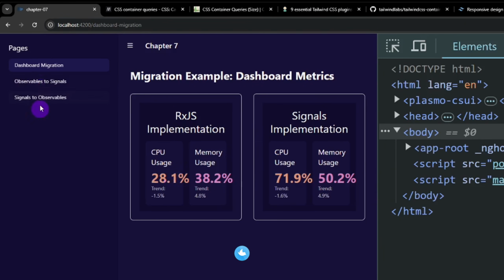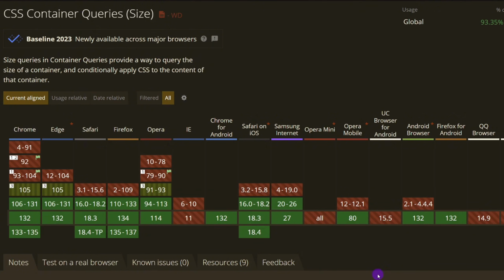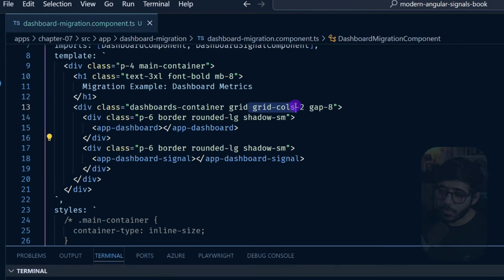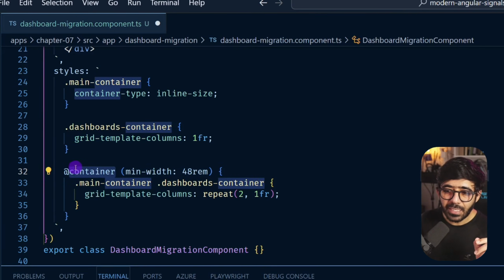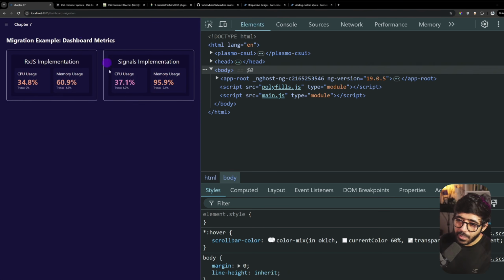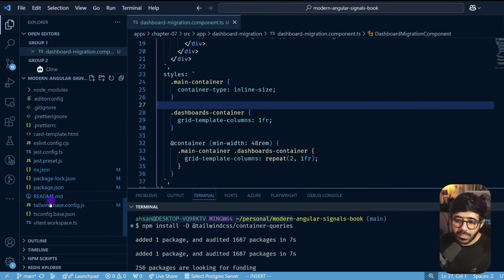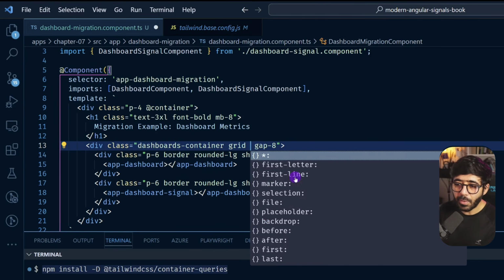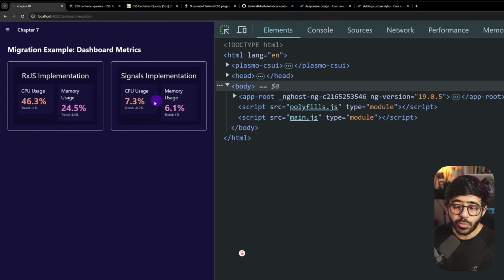CSS Container Queries are GAME CHANGING! So easy in Tailwind CSS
Learn about the CSS container queries and how to implement them in your application with Tailwind CSS! I am using Daisy UI and Tailwind to create a grid layout which changes based on the container, not device size! 🧑🏻‍💻

Join 1600+ coding enthusiasts to keep yourself up to date with AI, Angular, and Web Development:

Timestamps:
00:00 - Introduction
00:00:10 - Problem Statement
00:00:31 - CSS Container queries
00:01:03 - Using plain old CSS
00:01:55 - Using in Tailwind CSS